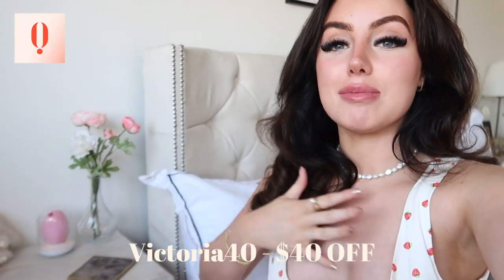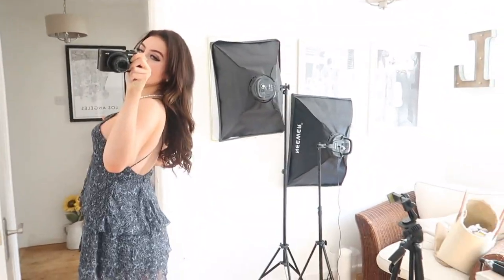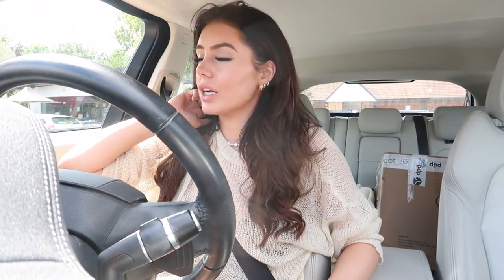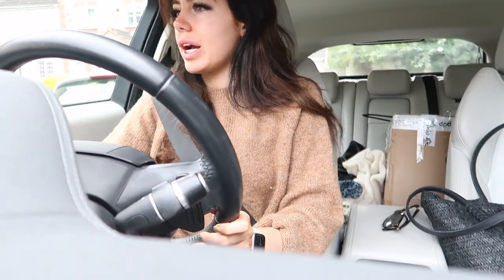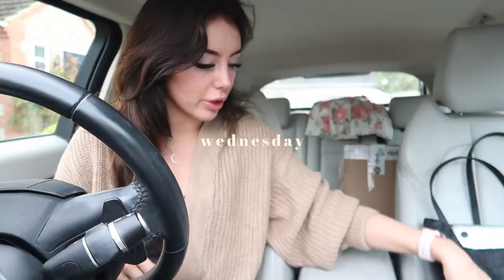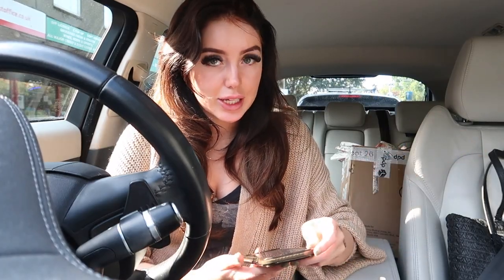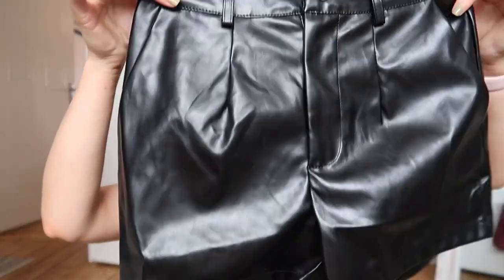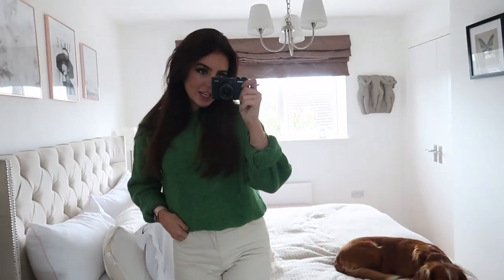I can't believe this happened...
Victoria x